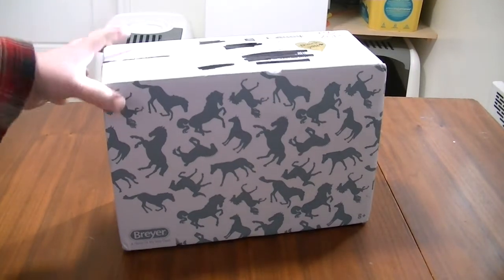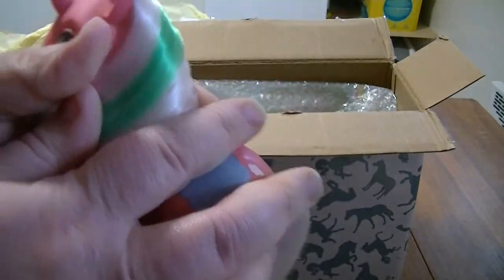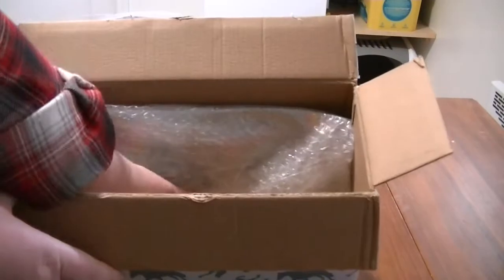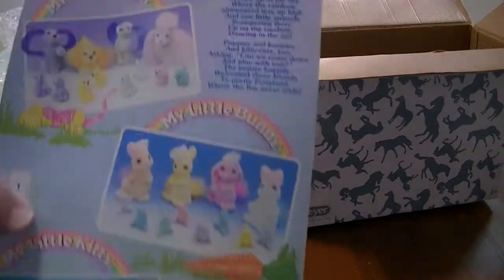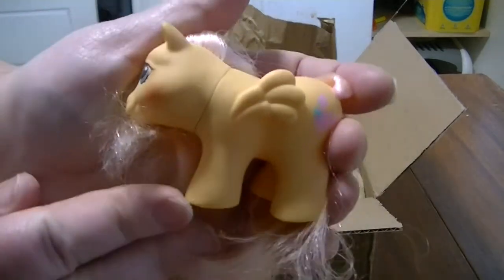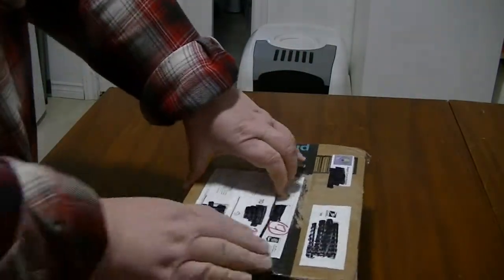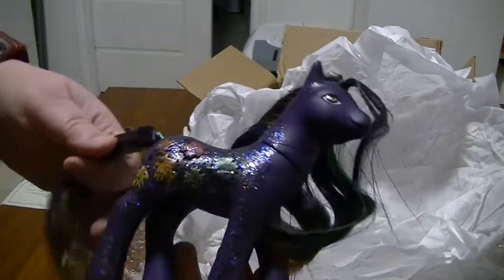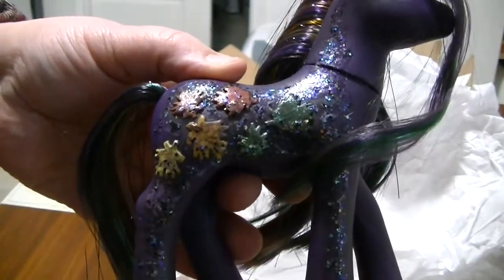Pony mail #66 Auction wins, marketplace finds and a new Maple joins the herd.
We all made it to 2021 :) thank goodness what a horrible year 2020 was.

Here is a video of some auction wins, marketplace finds and a new Maple